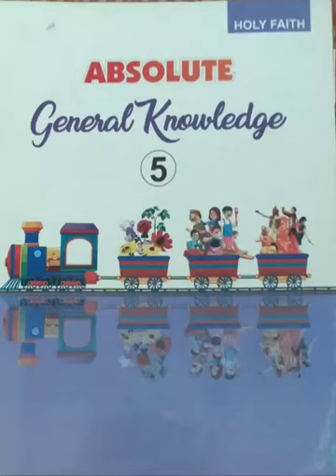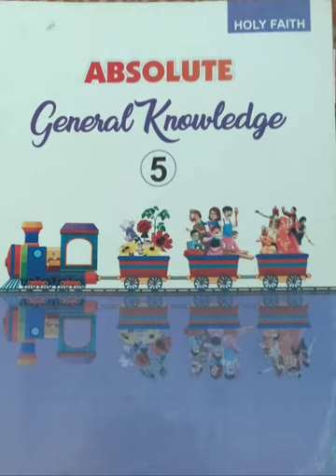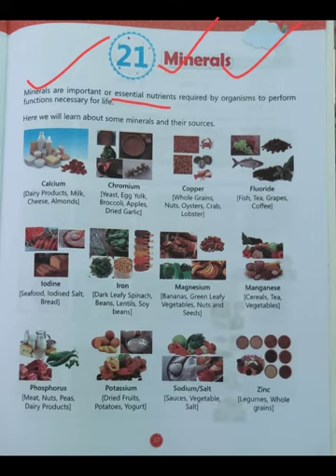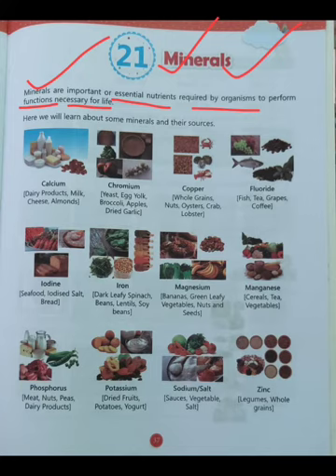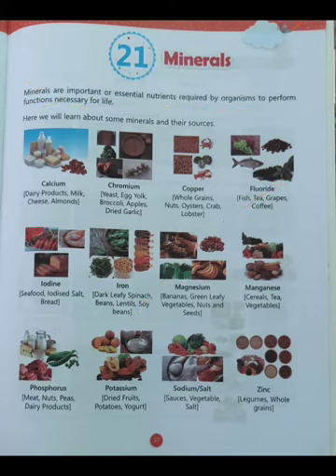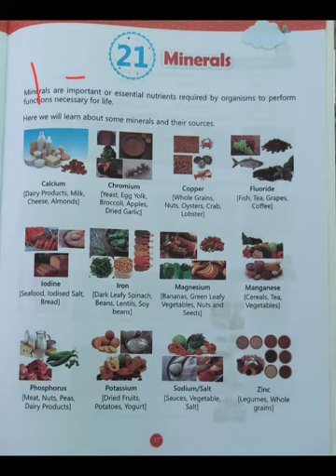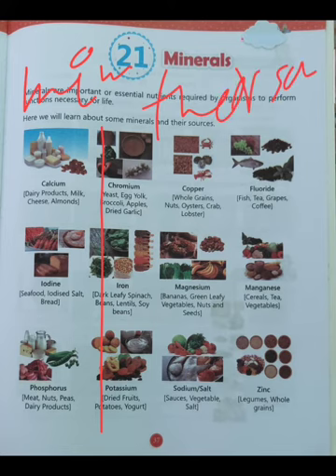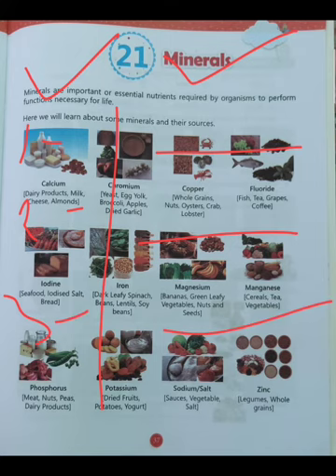GK, Class-5 Ch-21 Minerals